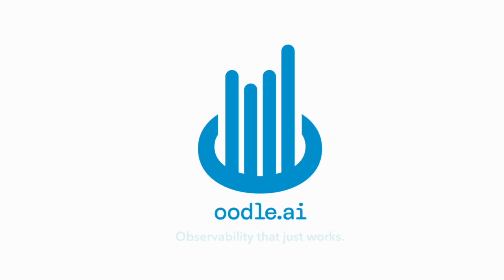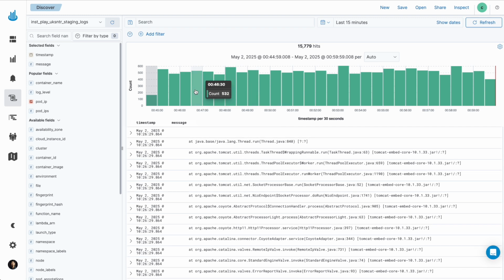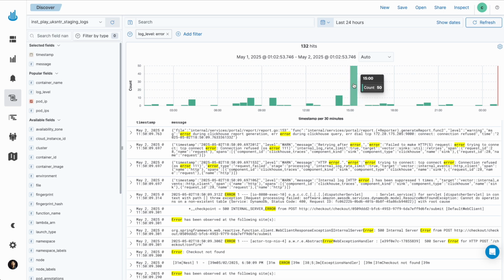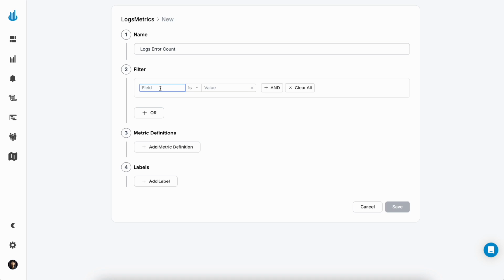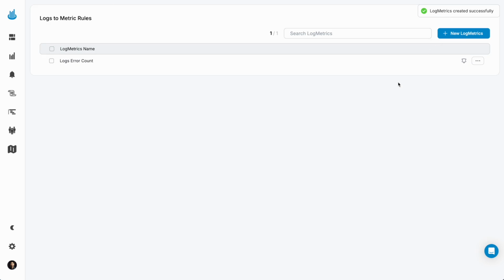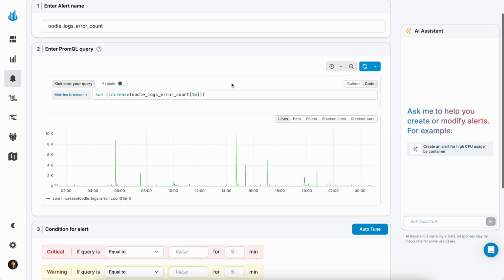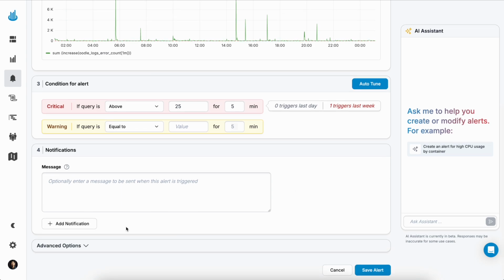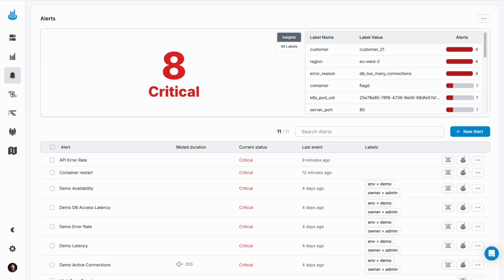Oodle Logs Alerts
In this quick tutorial, we’ll walk through converting logs into metrics with LogMetrics, configuring alert conditions, and setting up notifications—so you can catch critical issues before they escalate.